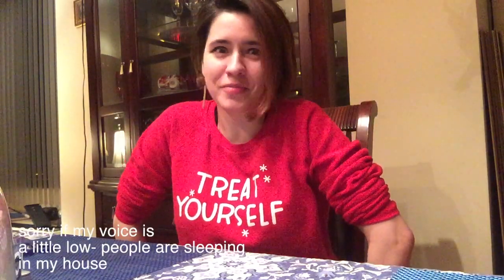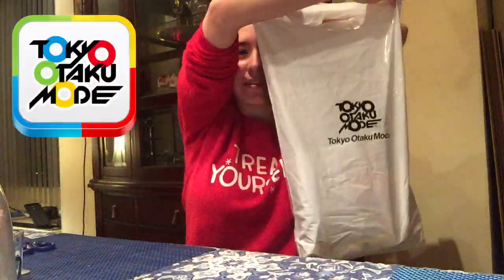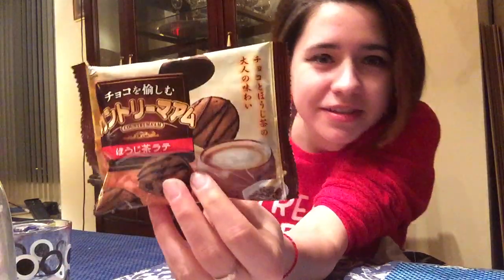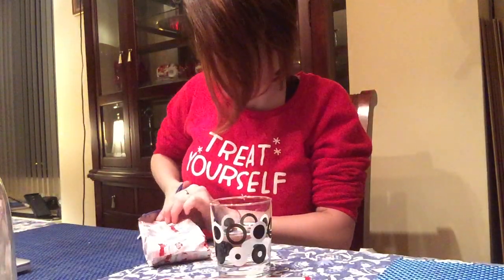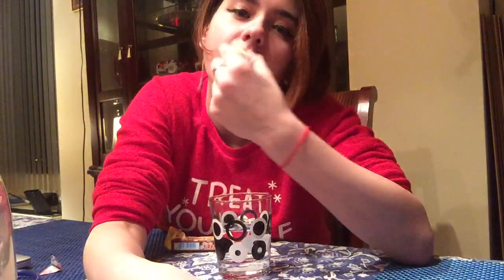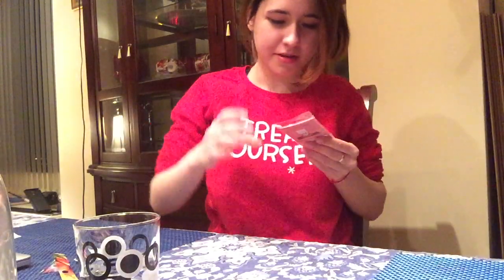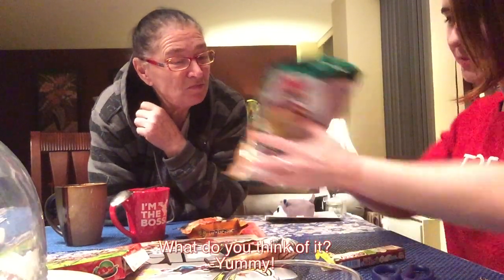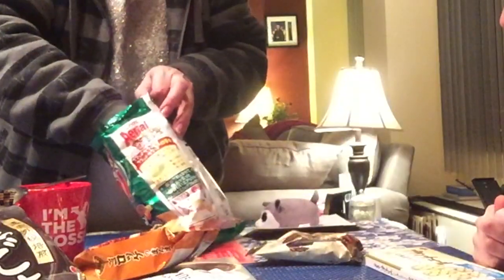Trying Japanese Snacks (ft. Grandma)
So I got a subscription box gifted to me so I guess expect me trying  foods and snacks! And I make my grandma try them too! Hope you guys enjoy and more unboxing coming soon!